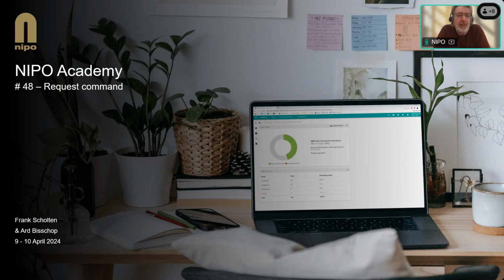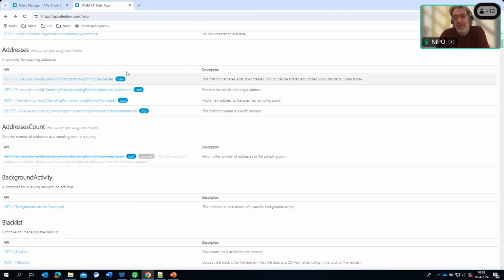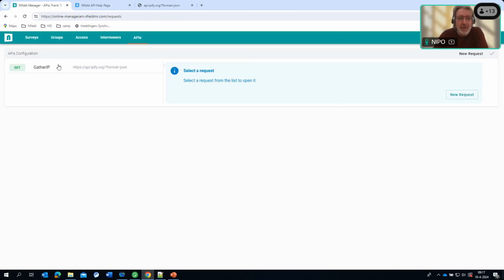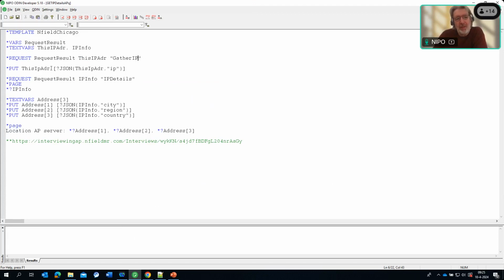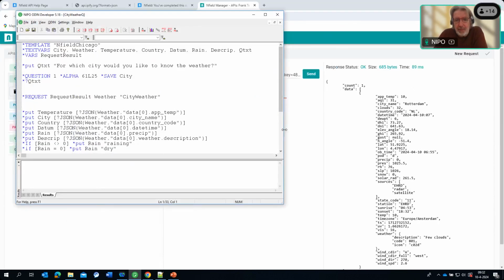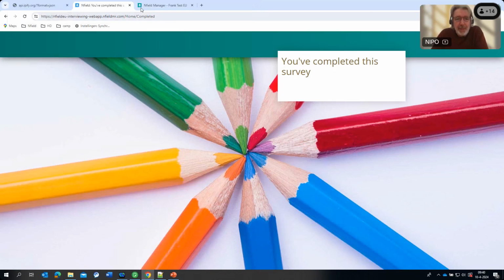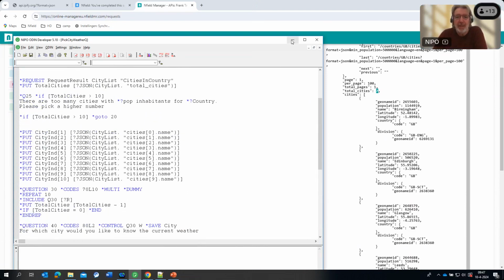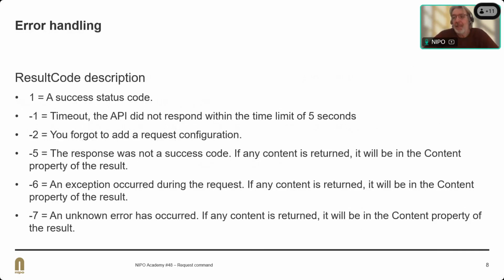Academy #48 - Request command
The new feature, the *REQUEST command, is an extension and replacement of the GETDATA command and meant to connect with external API's. For instance, to connect with a database.